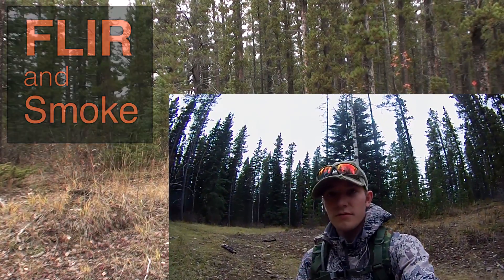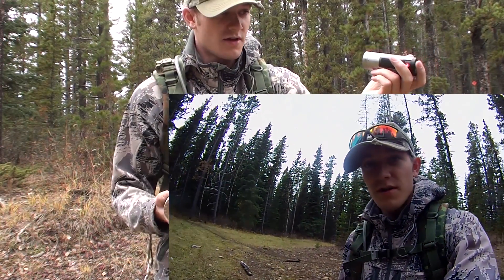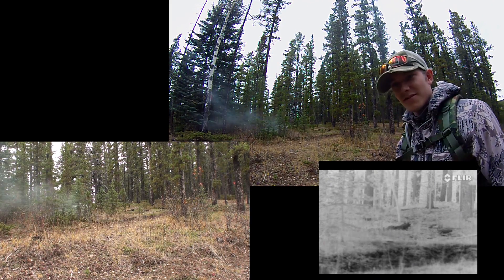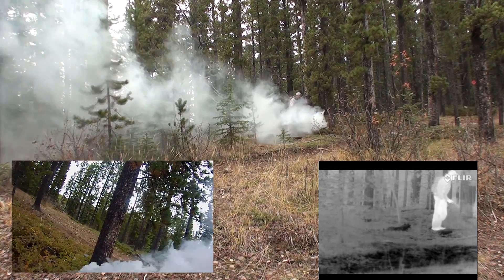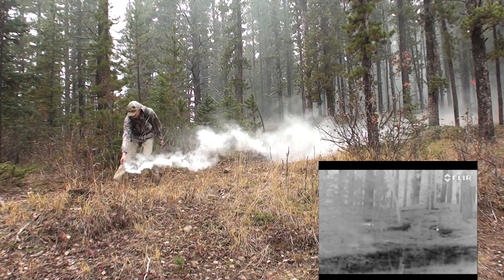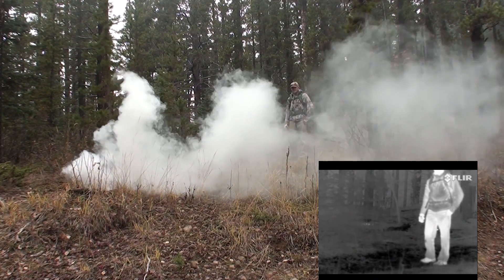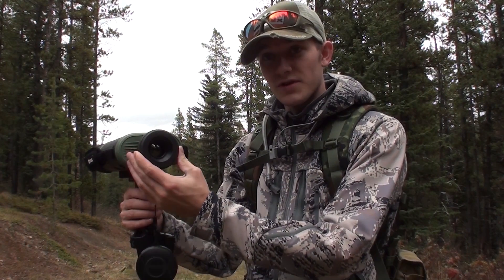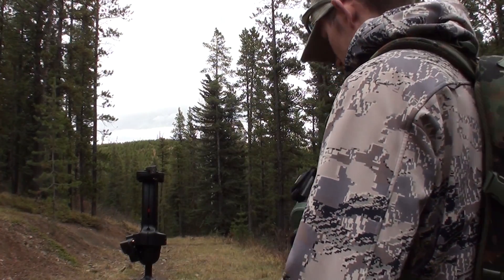FLIR BTS Smoke Grenade Full Demo: Thermal Imagers See Through a Smokescreen Cover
Because they see heat and not light, thermal nightvision like the FLIR BTS can see through smoke, fog, and dust as well as seeing at night. Infrared imagers still have lots of uses in daylight, as we demonstrate here using a simple smoke grenade.